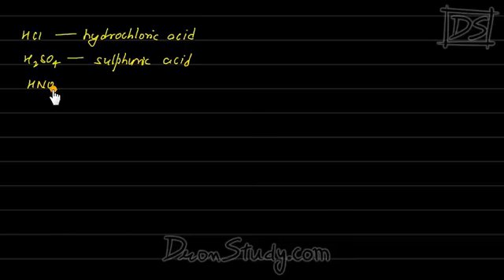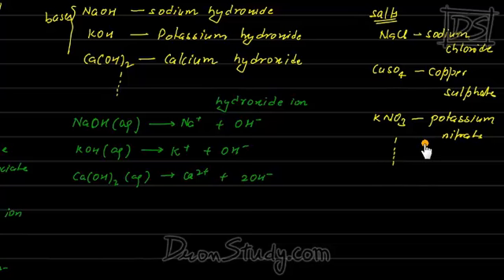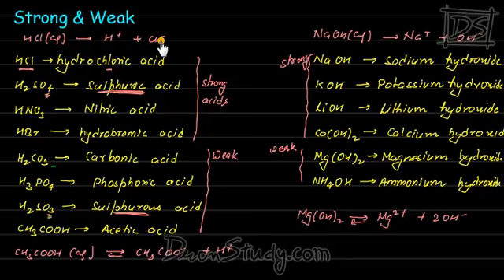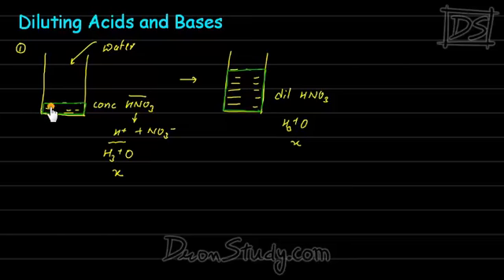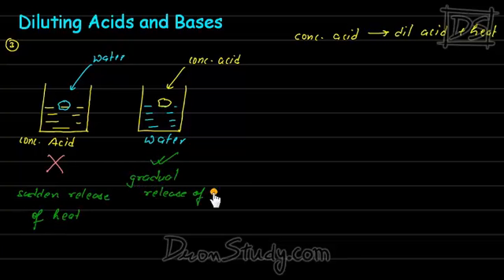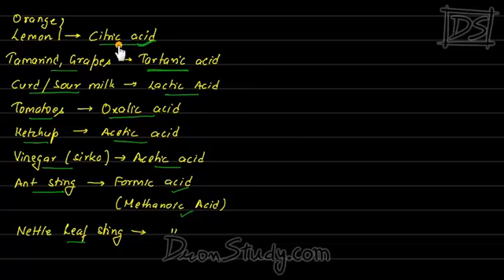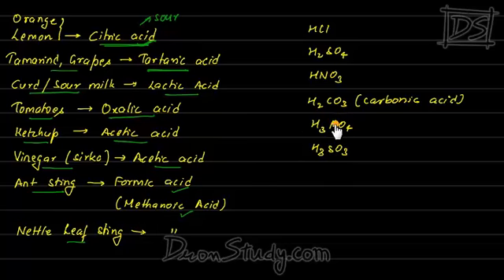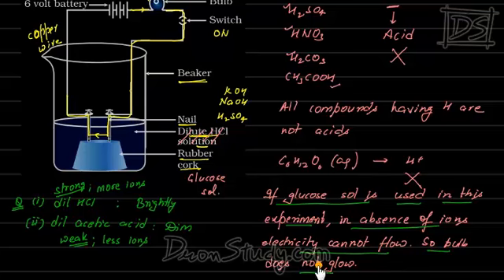Acids, Bases and Salts-: CBSE Class 10 X Science : English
Here is a demo of online video lecture. You can watch this complete video on our website Dronstudy

OR